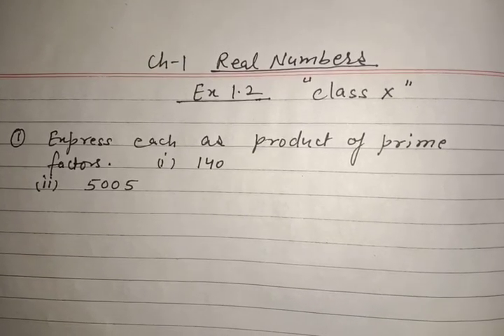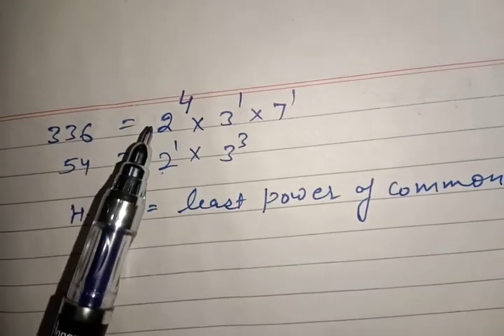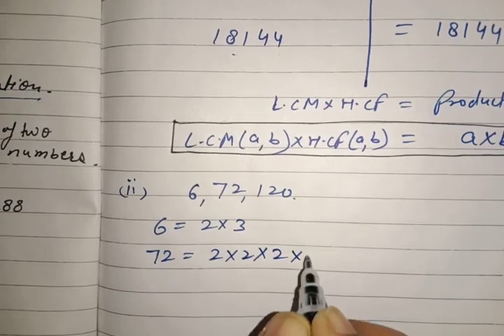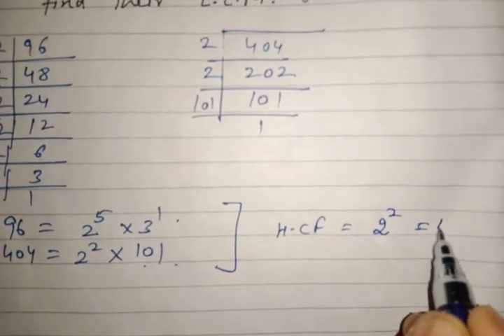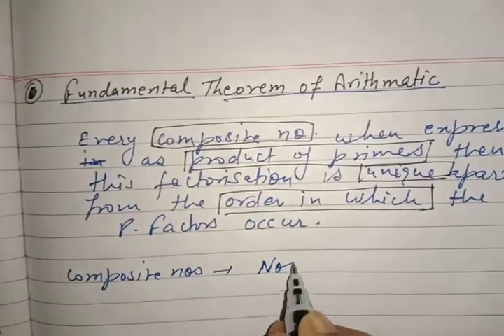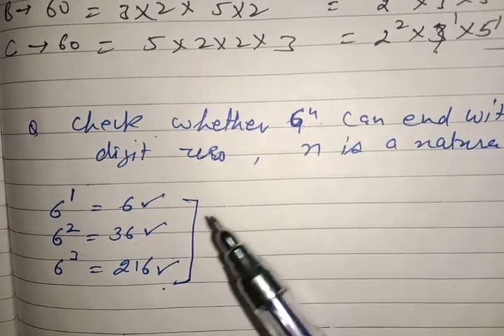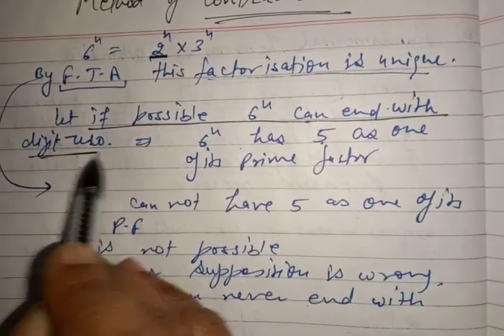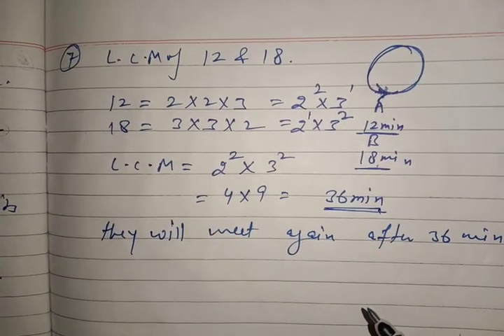Fundamental theorem of arithmetic,REAL NUMBERS(Ex.1.2)Ch-1(Class-10)Ncert Maths